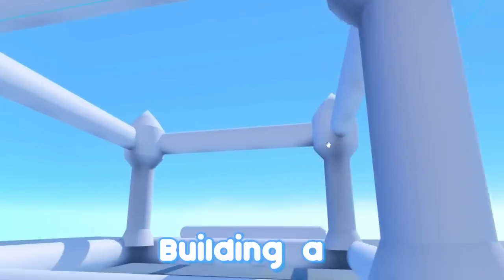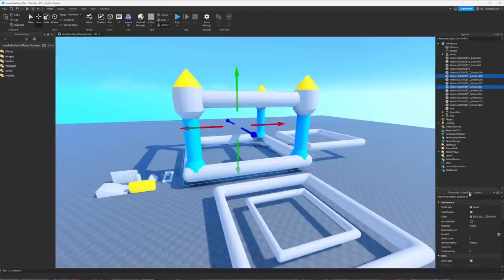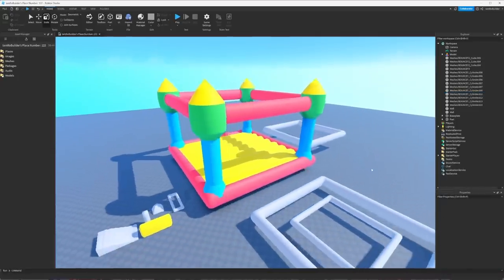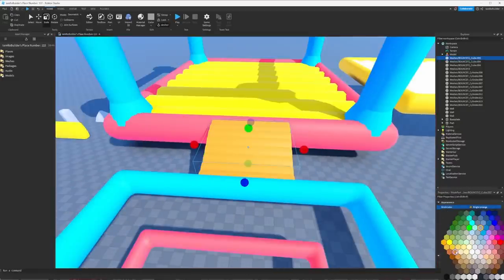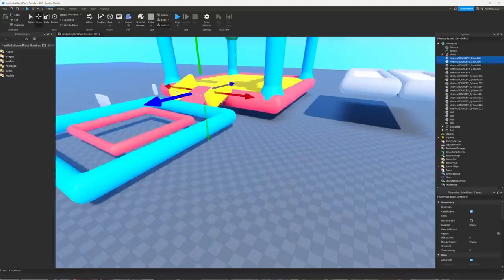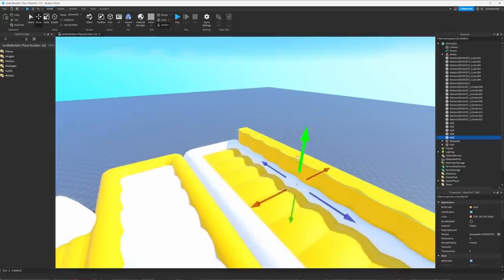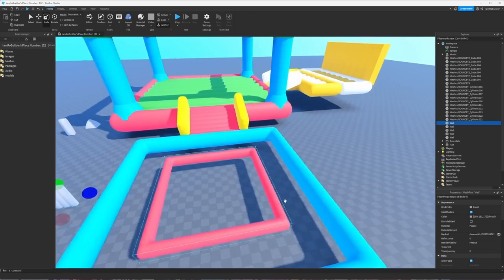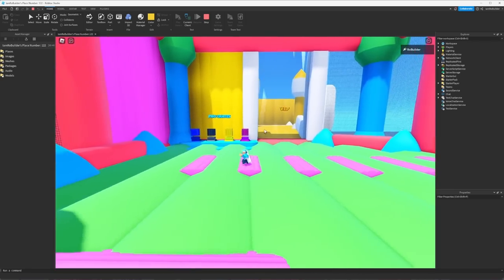You Have Never Seen a Map Like This!